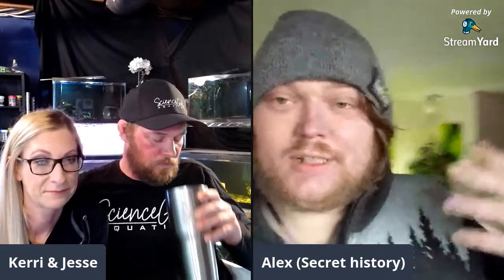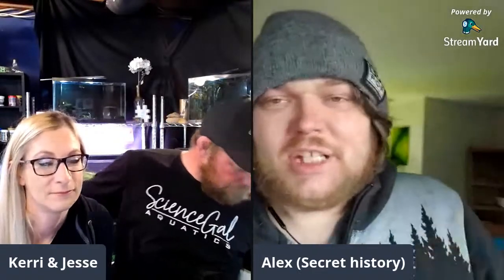Welcome The Secret History Living in Your Aquarium!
Crazy, Super, Excited to chat with Alex of The Secret History Living in Your Aquarium. Alex's understanding of the aquarium hobby is astonishing, and I can't wait to pick his brain over plants, substrate, and his amazing fish.